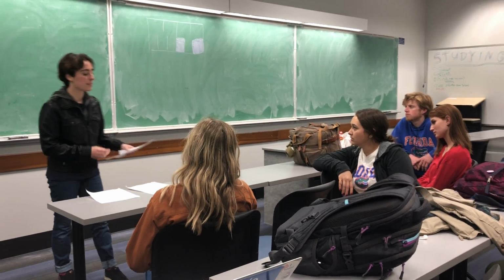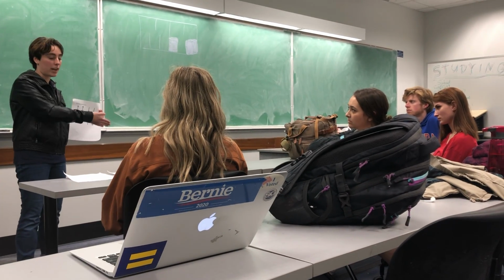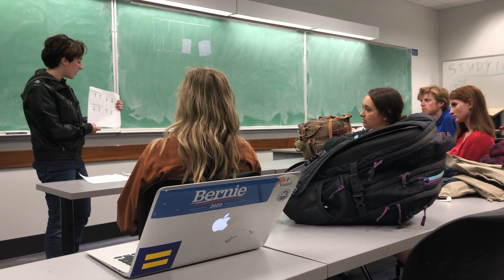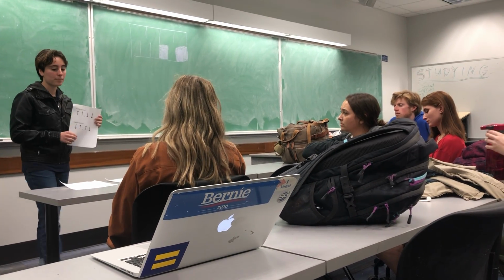Breakthrough Collaborative Internship- Application Teaching Video